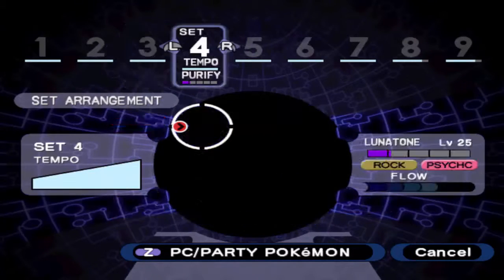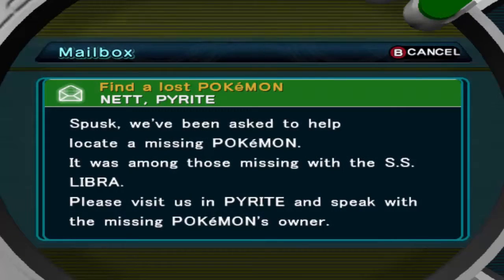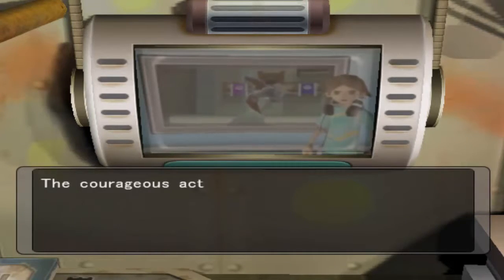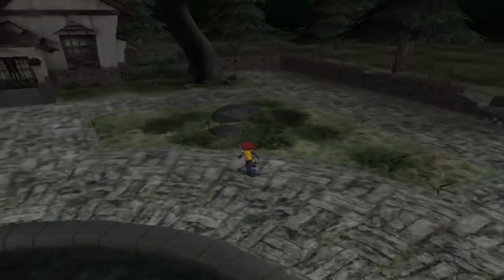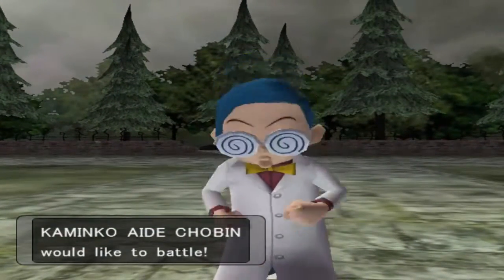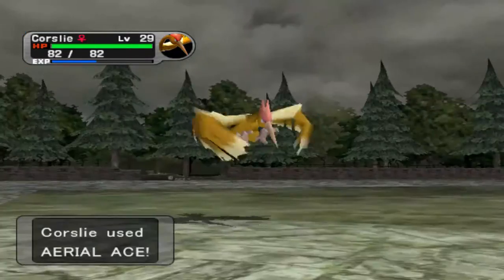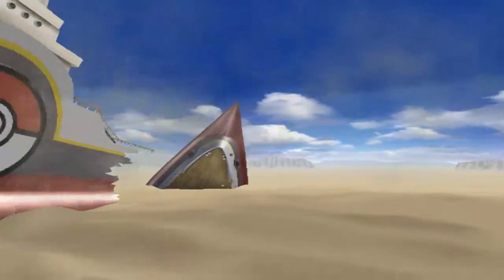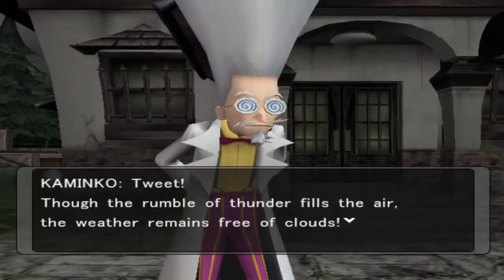Robo Chobs | Pokémon XD: Gale of Darkness - Ep. 11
My Story:

My name is Zach, many people call me by my last name as I'm a part of the U.S. Navy. Crazy, right?
I've also gone by Dusk for years as I used to be a let's player back in the day.
I've since changed it to Spusk as I felt it sounded better and not so edgy. I did let's plays of mostly pokemon games from the ages of 13-16, but I stopped for a few years out of some boredom and also a bit of going through my dramatic teenage years. I', almost 20 now, and I've since enlisted in the military to better work towards my goals. Feel free to talk to ask any questions about that as well. I'm pretty active on this reddit thread.

About Pokemon: I've played pokemon for years, you can't stop me from playing it, I will always continue, and I'm always super hyped for the newest game to come out.

This game: Pokemon XD: Where the years start coming, and they really don't stop coming. This story is about the inevitable down fall and short comings of teenage boy band, Smash Mouth. The singer of Smash Mouth, Samuel Oak, chokes out his drummer, Professor Birch. Afterwards, Birch flies into an epic evil frenzy and brutally smashes the hearts of pokemon into a bajillion pieces, thus condemning their souls forever. But, as we all know, the Meteor Men beg to differ, judging by the hole in the satellite picture.

Contacts and Social Media.
Skype: almightydusk
Steam: zeestrike (duskdodgers)
Runescape account: Spusk

Feel free to add me if you want, I tend to delete people on Skype I don't talk to though. So message me once in a while in a while.